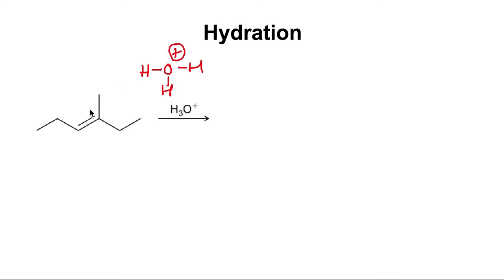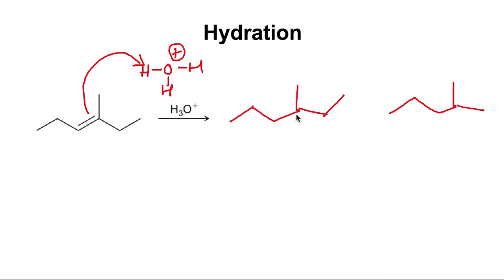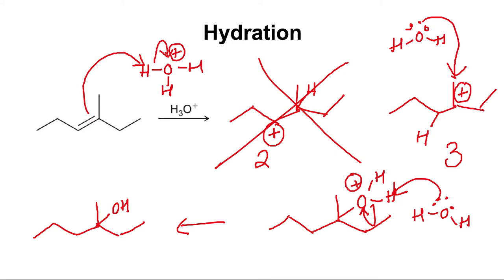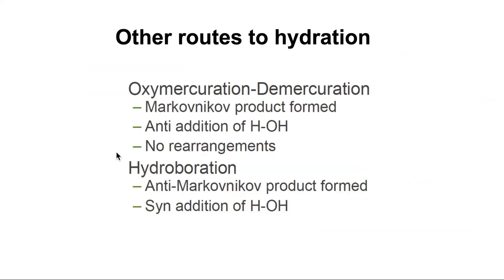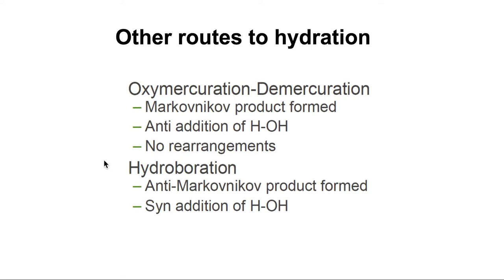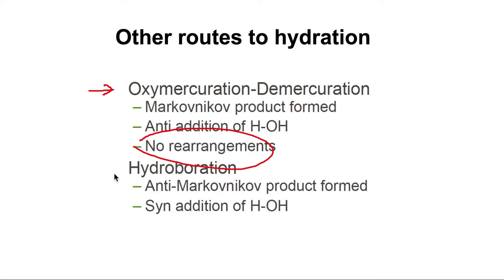Chapter 9: Hydration part 2